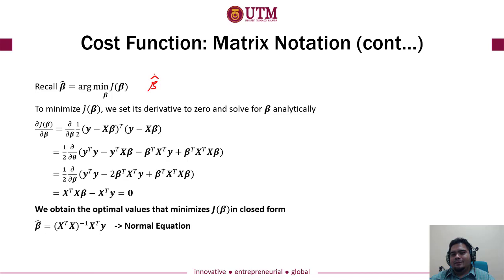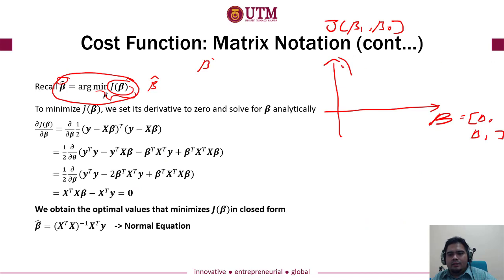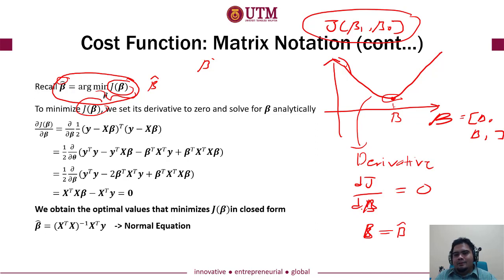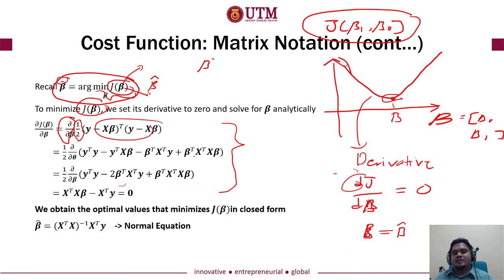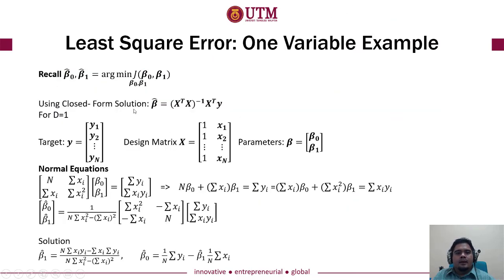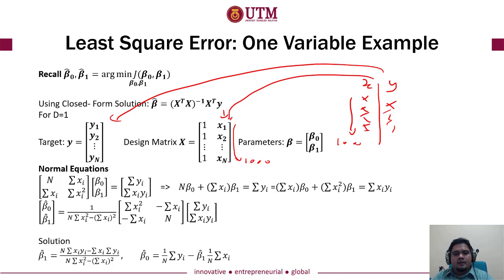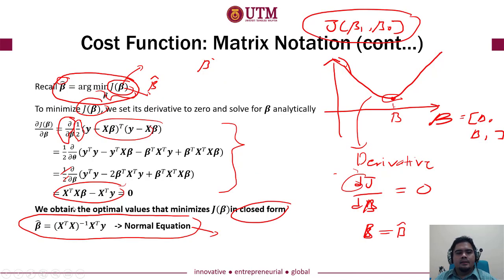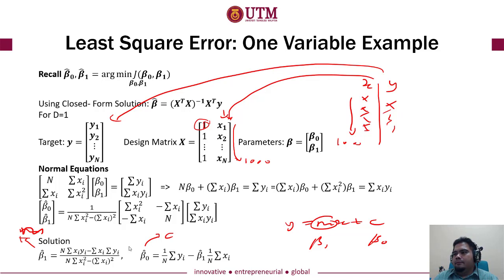Topic Pre ANN3: Least Square Method